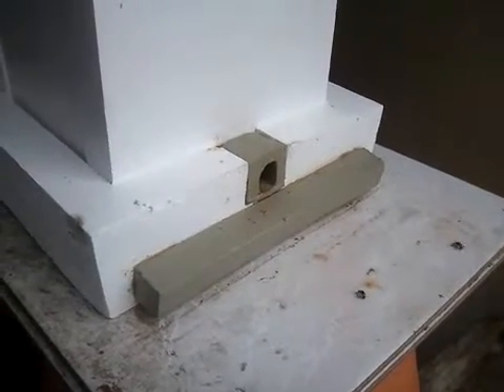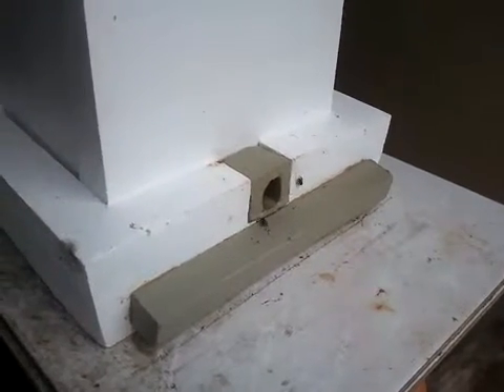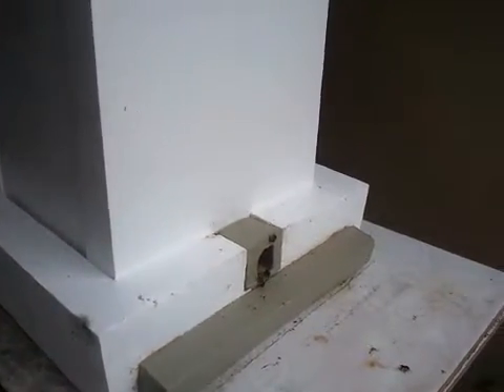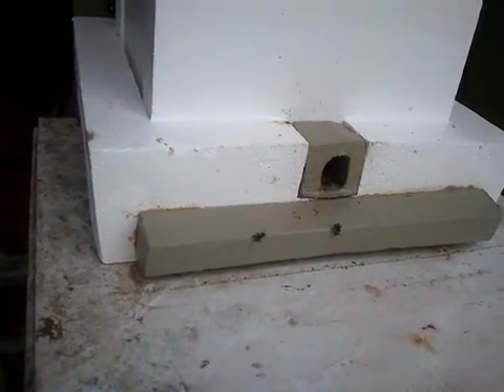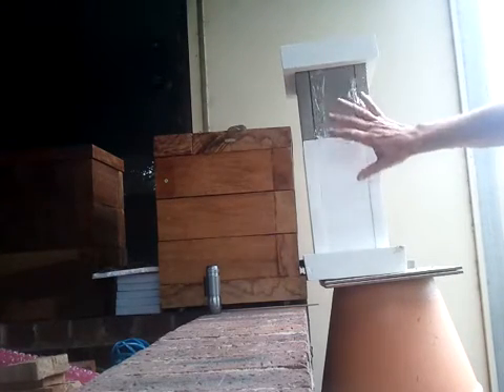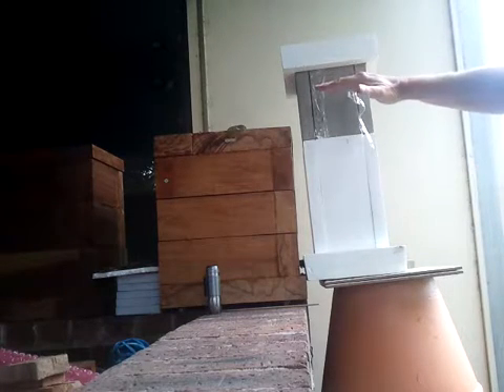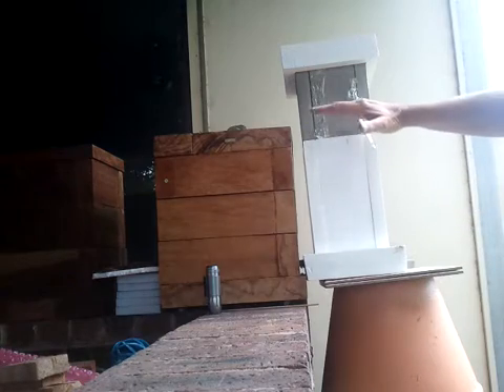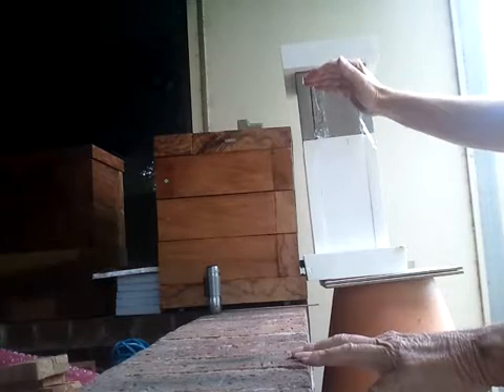North Queensland Native Stingless Bees - Eduction / Budding Part 7(a)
This video series will make a new bee hive for a Hockingsi Native Stingless bee hive, using the Eduction/Induction/Budding method Part 7(a) - 2.5 months since I started I make the final changes and check if it has brood.